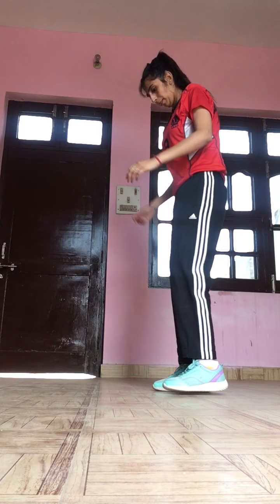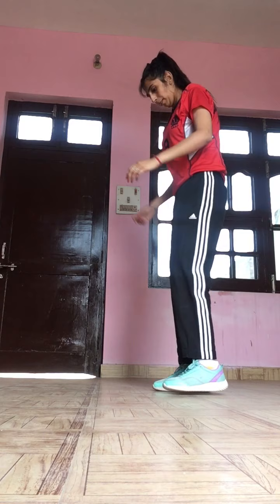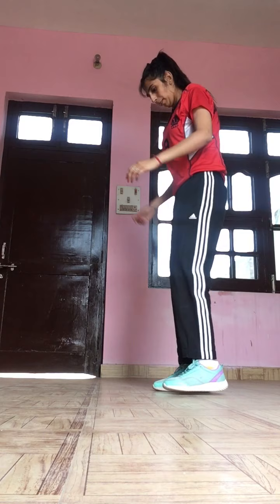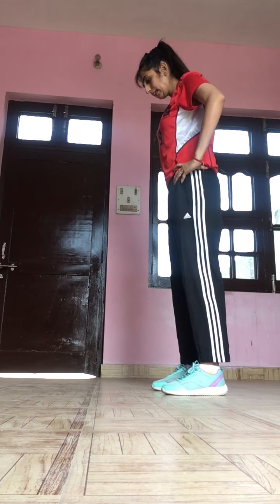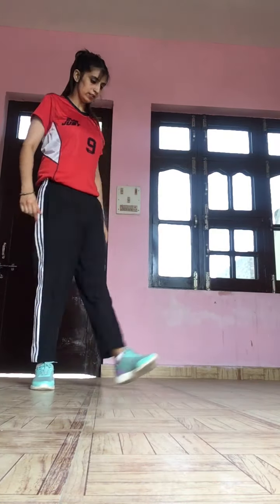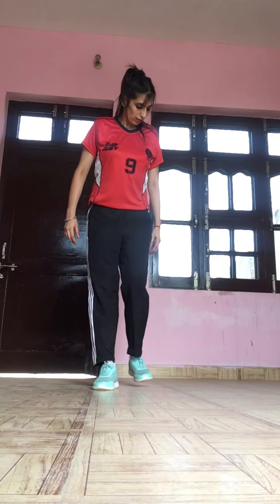#01 KID FIT Activity Developing Jumping Skills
SPORTS ACTIVITY:
Practice and Developing Jumping Skills,
Make Square Box,
Stand in the Square box,
Jumping Jack Activity,
Jump Outside and Inside of Box,
Practice 5-10 times,
Relax!

Must Buy things for this Activity

Collar Wireless Earphones

Mobile Phone:

Tripod Stand Holder:

Hesley Weighing Scale with Advanced Step on Technology

Sport Shoes:

Yoga Mat Anti Skid